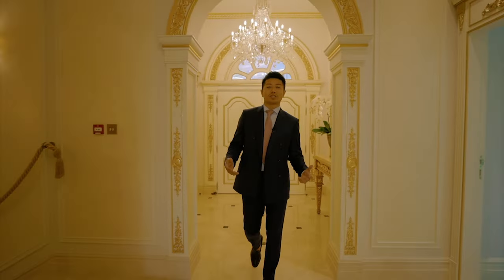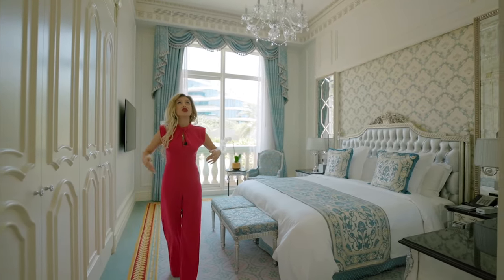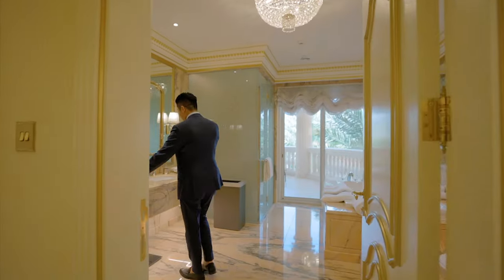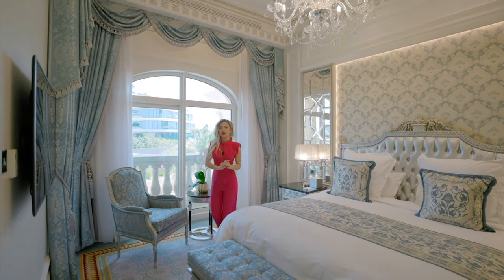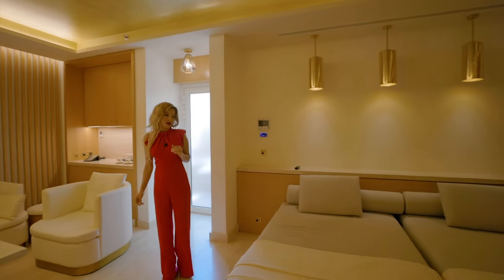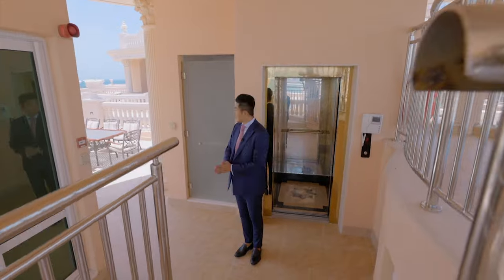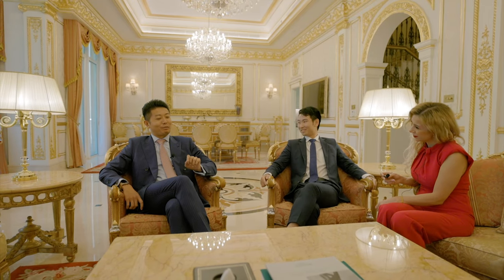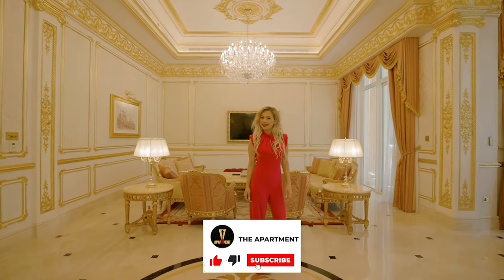INSIDE A $16,400,000 ONE OF THE MOST LUXURIOUS PROPERTY YOU WILL SEE IN DUBAI | PALM JUMEIRAH VILLA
Hello! This week in the Apartment, you will be presented to the one of the most luxurious villa in Palm Jumeirah, Dubai.
Hope you like the tour!

Welcome to Dubai!
This luxurious villa overlooks the Gulf Ocean which has one of the best views of the Palm, including Dubai landmarks. Located on Palm Jumeirah with incredible views of Dubai skyline. Ceilings are covered with 24k gold leaf and real Swarovski chandeliers, roof top pool and 500m long private beach with sand imported from Maldives.

4 Bedrooms
16,200 sq ft
Swimming pool
Spa

EDITED BY                                    ► @mikkie_photographhy

My name is Emel.
Touring your dream home!
much love
emel